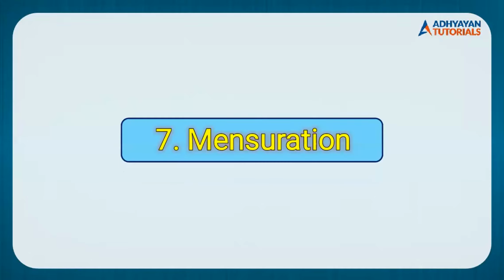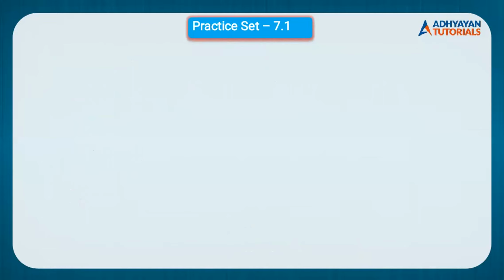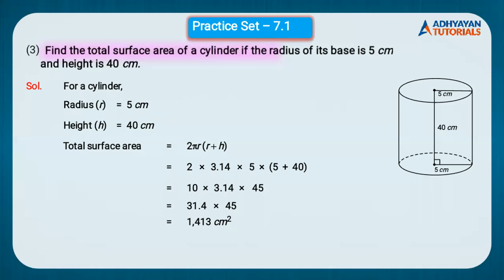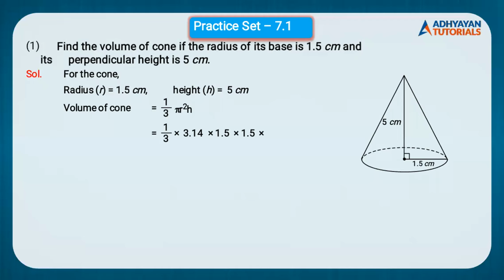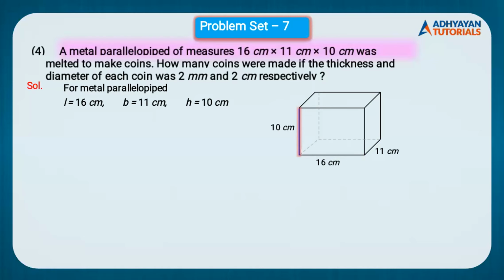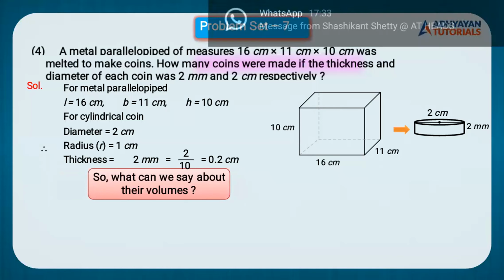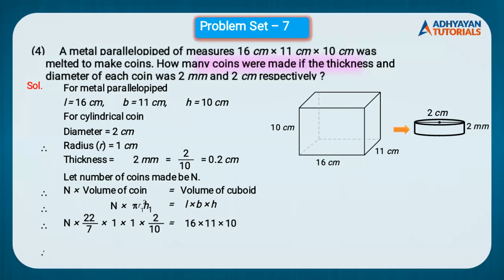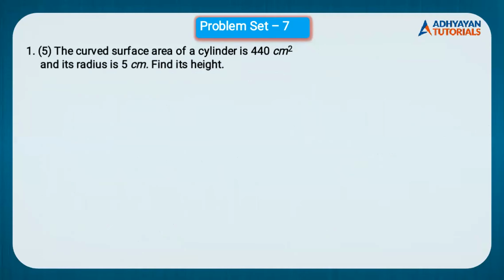Mensuration (Part II) (20/04/2020)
Geometry ( Grade 10)